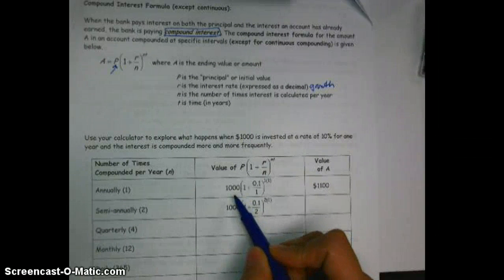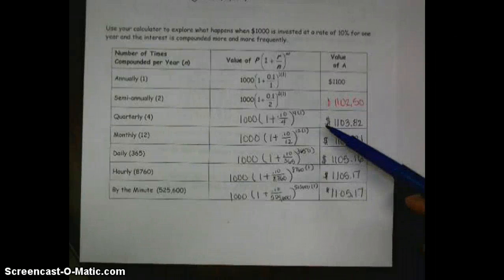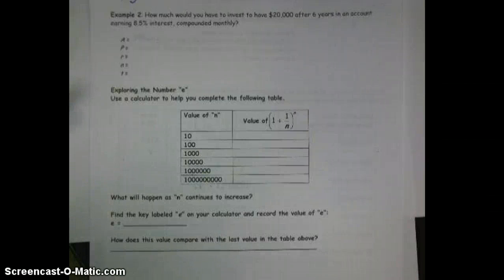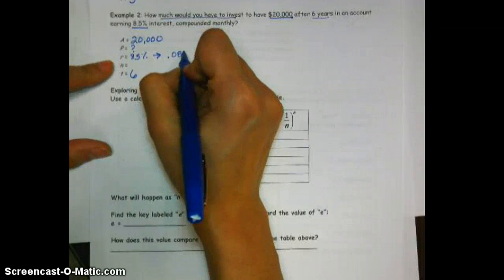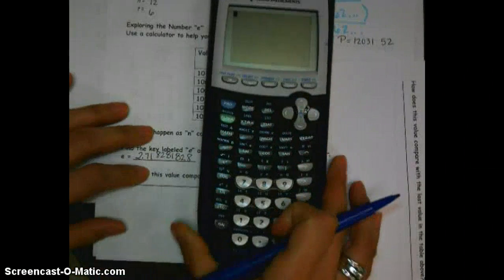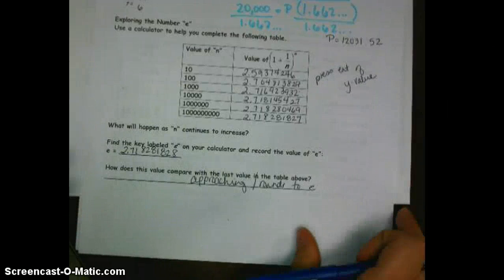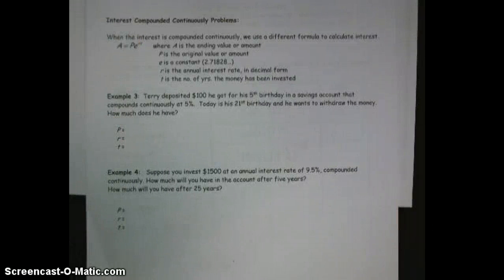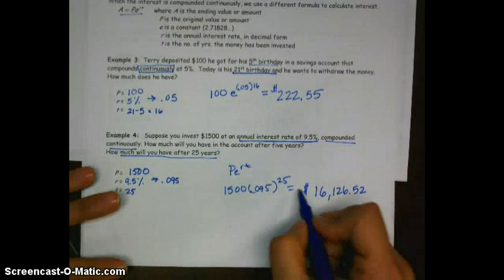7.1 and 7.2 compound interest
compound and continuous interest